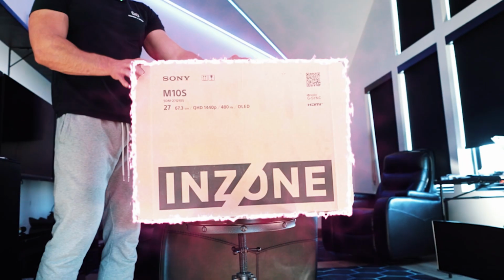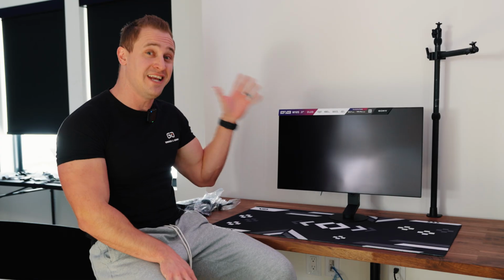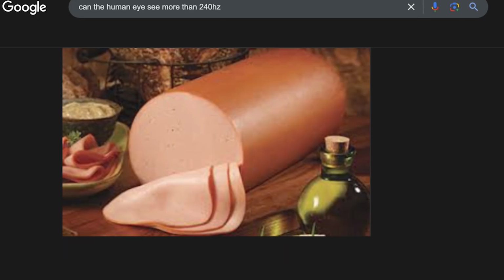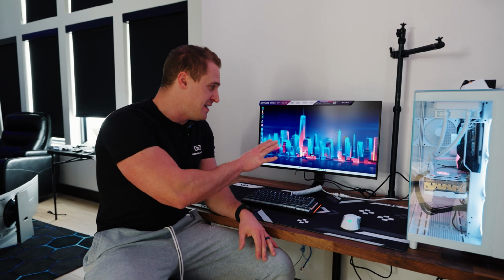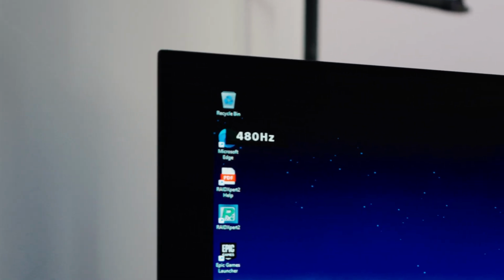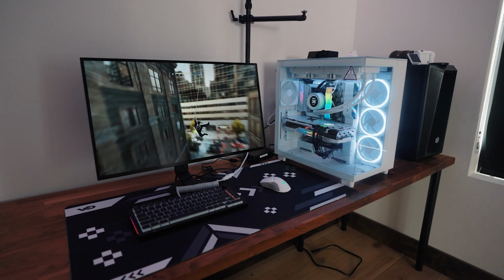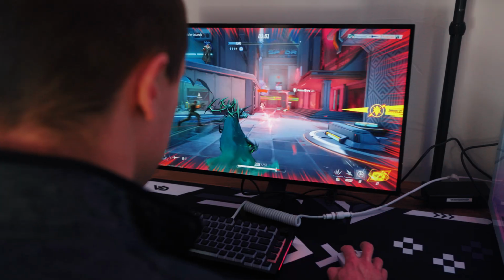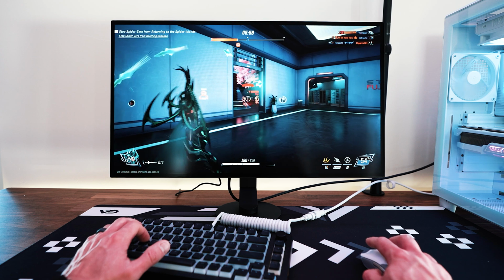I Tried Gaming on The World’s FASTEST OLED Gaming Monitor!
Gaming Monitor Addiction? Time to add one more to the list! I recently have been gaming on a 4k x 240hz gaming monitor, for the last year, and was wondering what I was missing out on with some of these new/fast monitors. But the biggest question... can your eyes actually see the difference from 240hz to 480hz though? The Sony Inzone M10s will be put to the TEST in this video. We will be unboxing, talking specs, talking about pros/cons, and testing out some games to see if its really worth it.